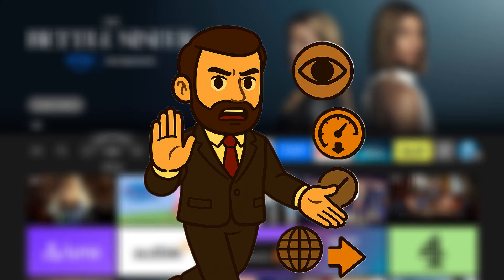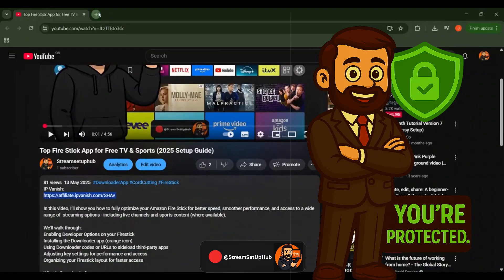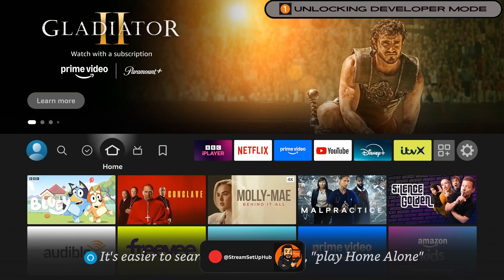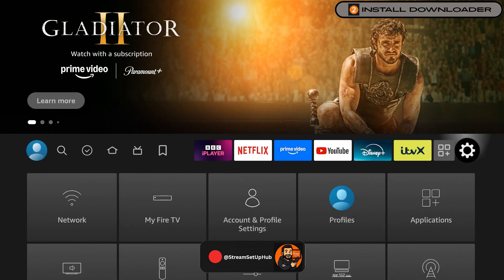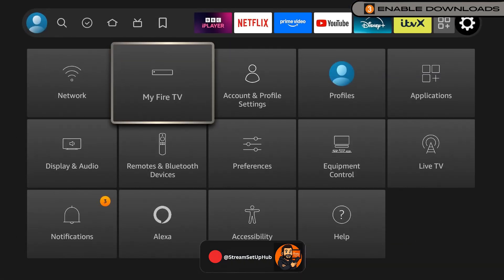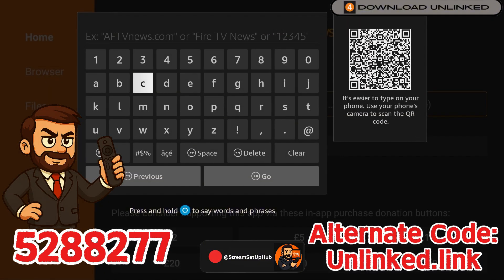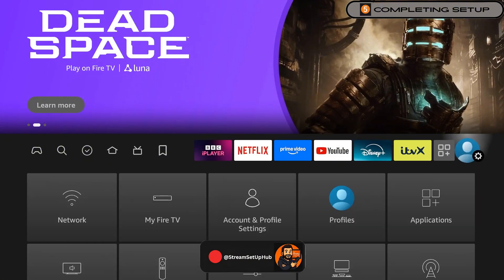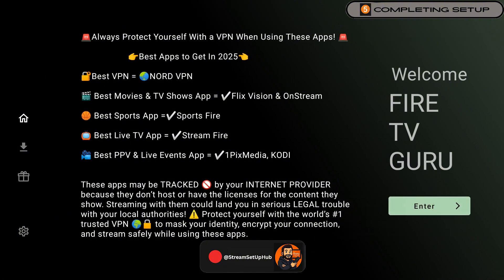This App’s Not Worth Using Anymore (2025 Review)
In this video, I’ll guide you step-by-step through setting up your Amazon Fire Stick with free tools that boost speed, improve performance, and give you access to a wider range of streaming options—including apps for movies, shows, and even sports (availability may vary by region).

What’s Downloader?
It’s one of the most essential free tools for Firestick users - allowing you to easily install apps that Amazon’s app store doesn’t offer, all without jailbreaking or risking your device.

✅ Safe and simple to follow
✅ No tech background needed
✅ Fully reversible

This is part of an ongoing series - check out previous videos for app-specific guides, deeper walkthroughs, and streaming upgrades that take your setup even further.